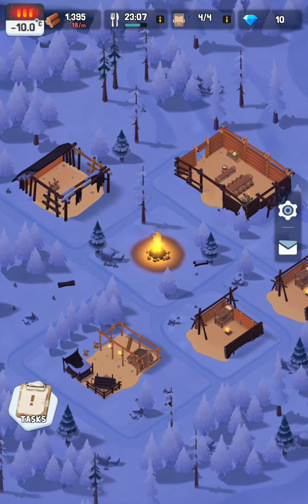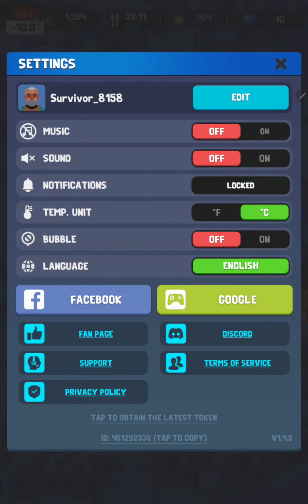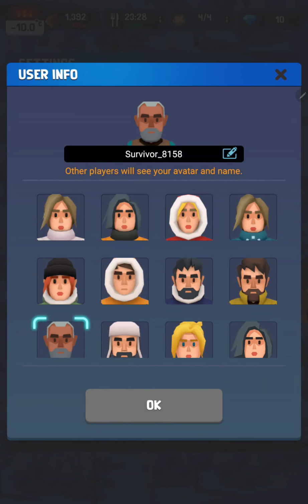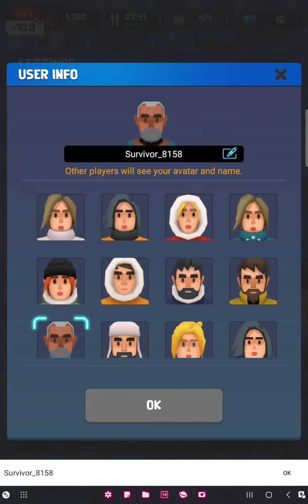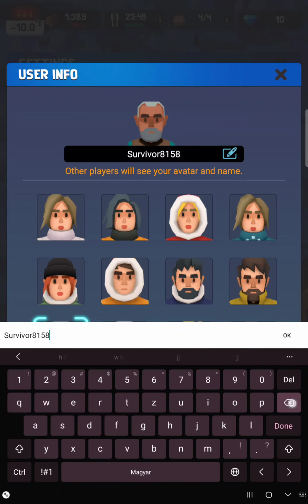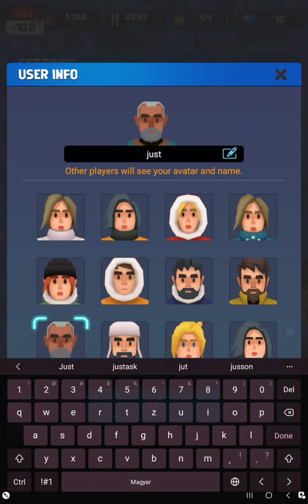How to edit username on Frozen City?